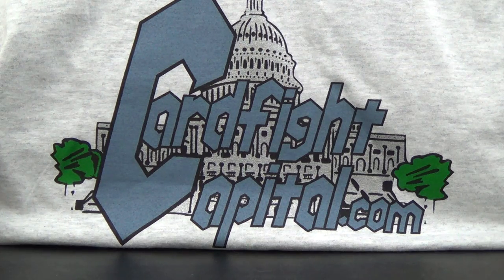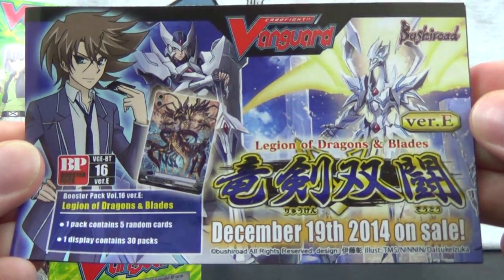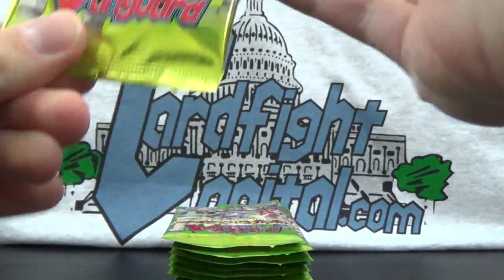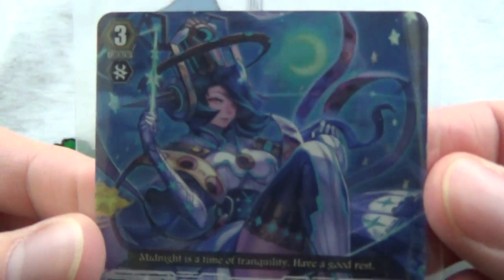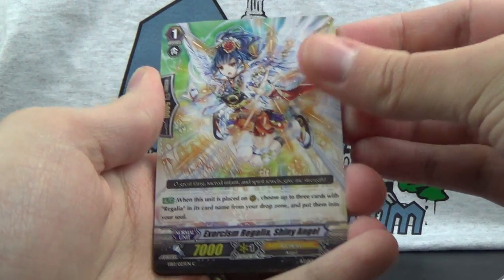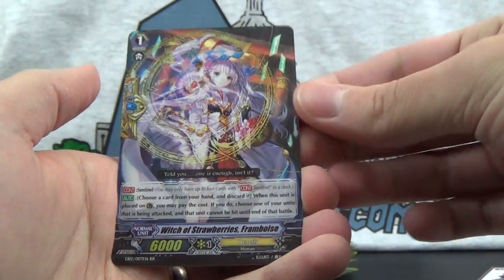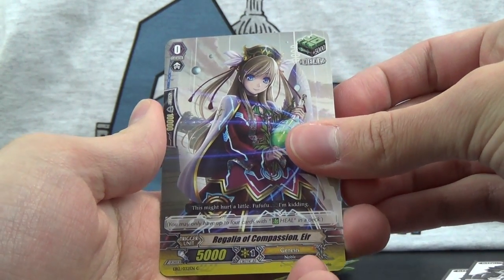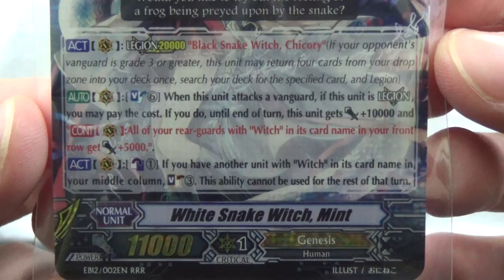Cardfight Vanguard Waltz of the Goddess EB12 Booster Box Opening Box 1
Want to join our YouTube Network? for more information! 1 benefit is that partners have an option of buying select sealed products, including Cardfight Vanguard, from us at cost (plus shipping and 3% to cover our paypal fee). Just have to open what your purchase on video on your channel partnered with us and give a shoutout for our verbally and in the video description!

Today we open an English booster box of Cardfight Vanguard EB12 Waltz of the Goddess. All cards within this set are Genesis units. This set also includes Legion and Mate cards! Cardfight!! Vanguard Extra Booster Volume 11 Requiem at Dusk contains a total of 35 cards, with 6 parallel SP cards and 2 parallel Legion Rare cards. Each pack contains 5 cards.